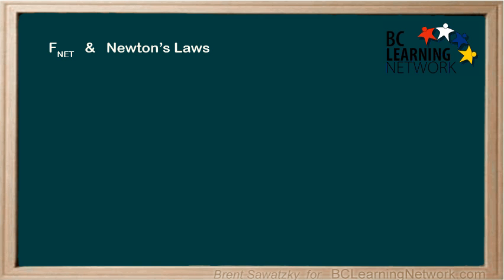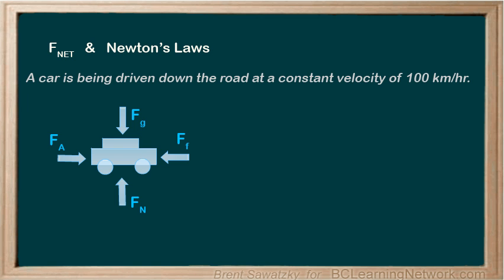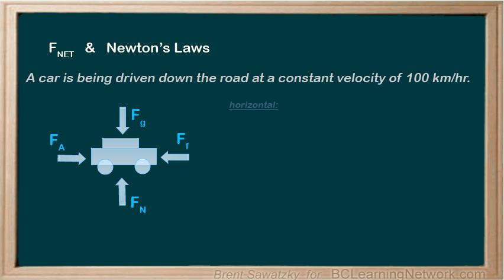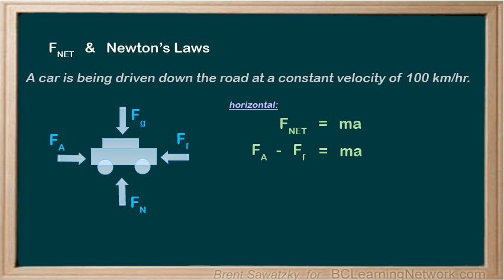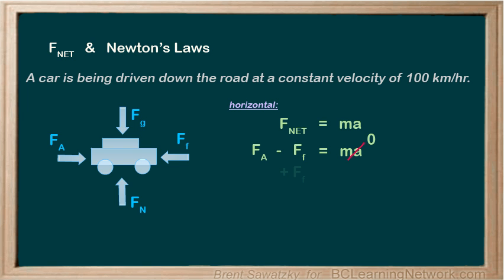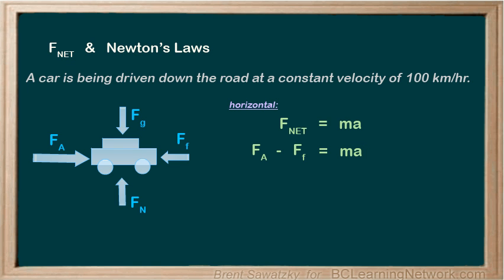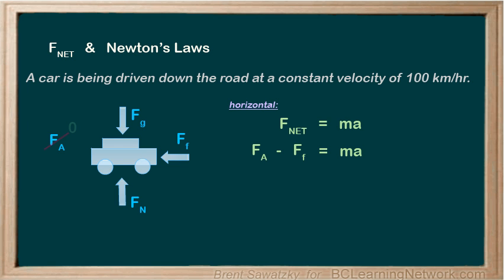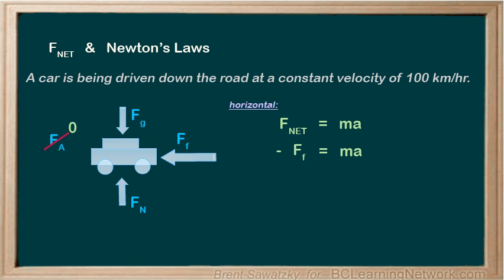BCLN - Physics - Fnet & Newton's Laws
Relating Fnet and Newton's second law to a car example to better understand the use of Fnet for problem solving in dynamics.

0:00okay so you've taken a look at Newton's three laws
0:04and have a feel for them now where relate them to the types of problems
0:09that your face in this dynamic scene in the assignments and tests and such
0:14at this point you realize that physics
0:17isn't about memorizing things like repeat these three laws any
0:22that's way too simplistic save that for other courses in physics
0:27you have to really understand the Las what do they mean in the real world and
0:32how do you apply them
0:33to real-life problems and situations so
0:37let's take a look at this mittens
0:40first and third law as you see are more conceptual
0:44as you solve a bunch of problems you'll be able to evolve your understanding
0:48apiece
0:49now it's Newton's second law
0:52that's the one we really want to focus on right now
0:56as it's the kickoff equation for most have your dynamics problems
1:00in this unit as well as in physics 12 in
1:03any other university courses
1:08for example let's consider this situation
1:12a car is being driven down the road at a constant velocity
1:16about 100 kilometers per hour so
1:20let's start with a free body diagram withdraw the car here
1:24and the forces all acting on this car
1:27include the car's weight where the force of gravity
1:31pushing the cart down and then we also have the normal force
1:36that is the first so the road pushing back up in the car
1:39basically keeping it from falling pushing forward on the car
1:44we can draw a force to represent the effective
1:47for city engine propelling the car forward will call it
1:51F a for for Supply now pushing back
1:56against this motion is the force of friction
2:01and will read it as FF and it represents the wind resistance as well as all the
2:07mechanical friction within the engine bearings and belts in gears and such
2:11will just some these all up into af
2:14at once we have our free body diagram ERD
2:19FBD finished we can rate Newton's second law here
2:24F net equals am a again
2:27this is a great starting point for all your dynamics problems
2:31let's consider the forces
2:35in the vertical direction first so
2:38the vertical forces in our free body diagram include
2:41the FG to force a crappy pushing down and the Afghan
2:46the normal force pushing up therefore
2:49if we consider up to be positive then we can write
2:54Afghan positive since it is upwards
2:57and FG would be negative since it's pushing
3:01downwards and on the right side
3:05we have am a the massive the car
3:08times the acceleration in the car in the
3:12vertical direction the car is neither
3:16moving up nor down or is it accelerating upper down
3:19since it's on a flat road we would say that the acceleration
3:23in the vertical direction is definitely 0 so that means whatever the masses
3:29being multiplied by zero it makes the right hand side
3:33almost here if we
3:36rearrange the equation here that is we can add
3:40the F key to both sides we can confirm that
3:44the normal force equals the gravitational force
3:48FN equals ft or the force
3:51on the road is exactly equal to the force a crappy pushing it down
3:56keeping the car from accelerating either up or down
4:00now that's not terribly surprising but it's useful to be able to prove this
4:05as will learn later let's now
4:08consider the horizontal direction again
4:12like usual F net equals am
4:15eighty on the left the aft net
4:18the forces involved from our free body diagram here
4:22are the FK the applied force
4:26and F the force of friction
4:30now let's consider right to be positive
4:33and we can write the FK as positive since it's going to the right
4:38which would make the F F negative
4:42note that friction force always opposes our motion
4:45so it's often not always but often
4:49easy to determine the direction over FF
4:52by just looking at the direction emotion and saying it opposes that
4:56now on the right hand side here
5:00what would be the am a day